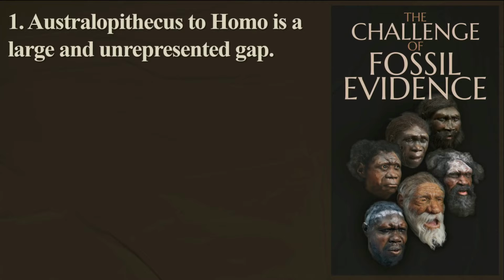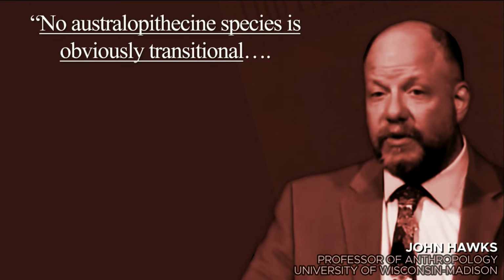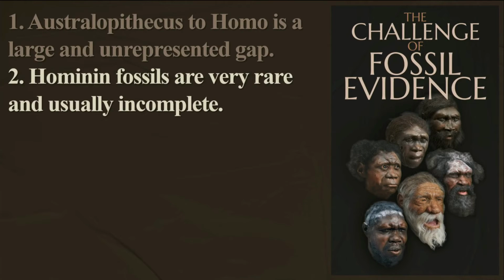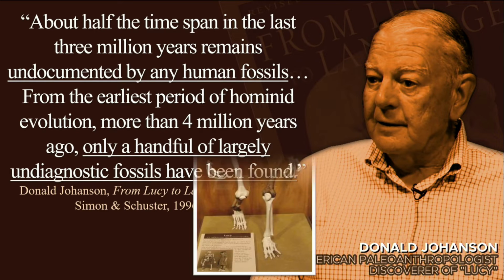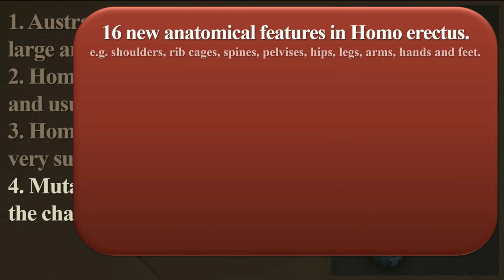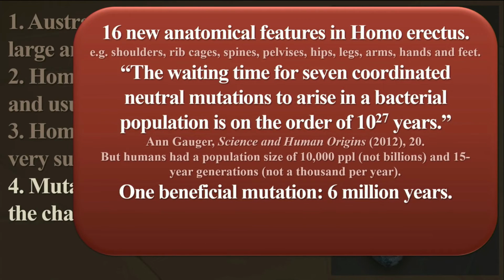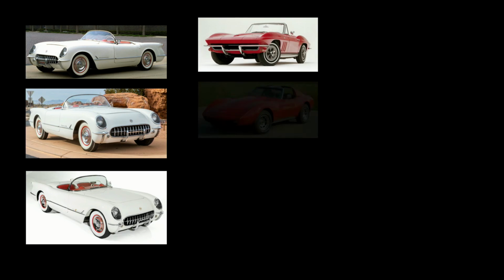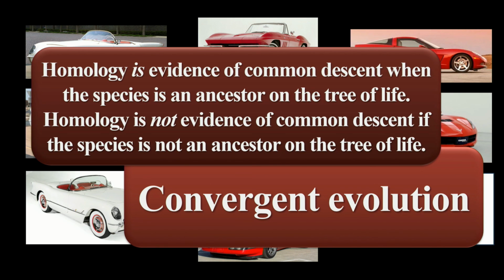Fossil Evidence for Adam and Eve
Evidence Unseen is a Christian apologetics ministry that contains hundreds of free articles and lectures on apologetics, theology, biblical exposition, and Bible difficulties.